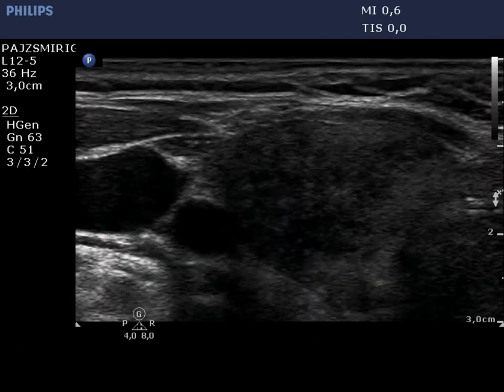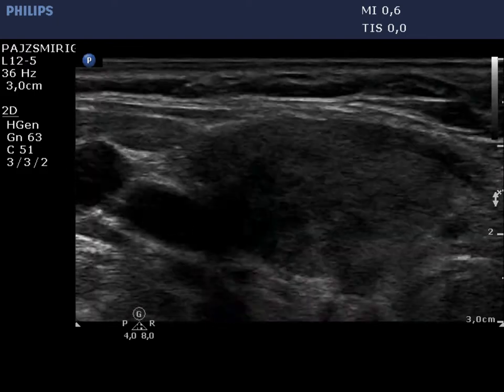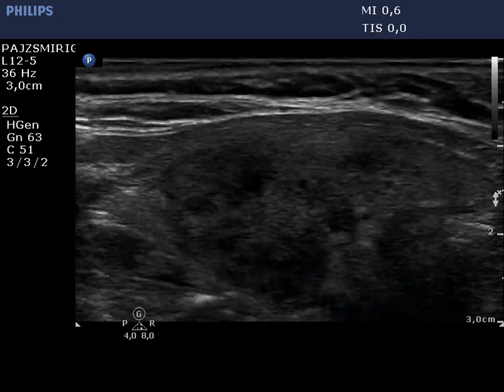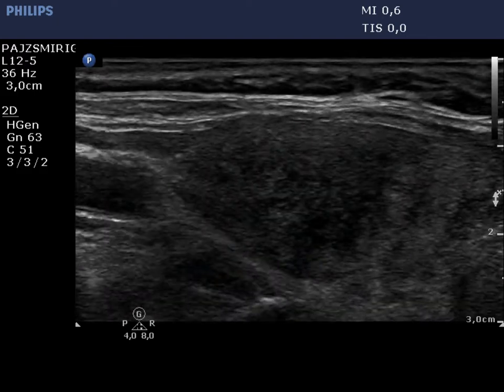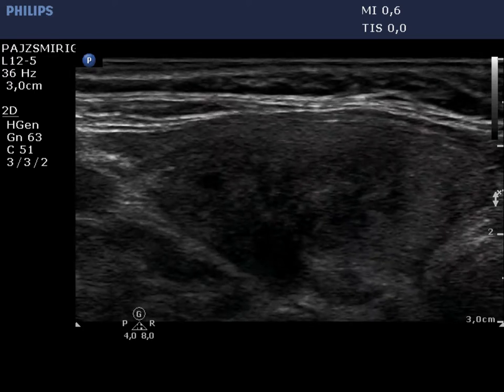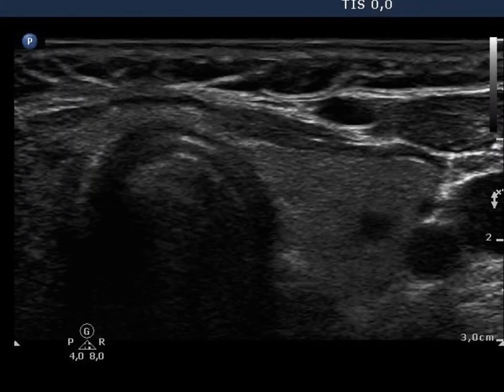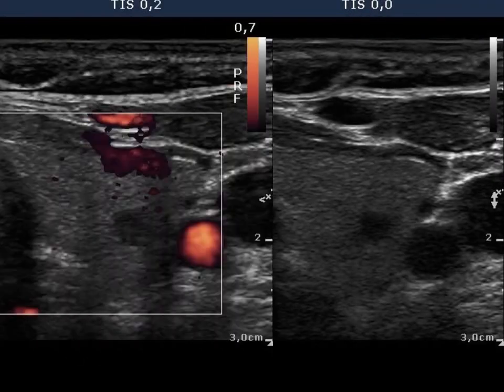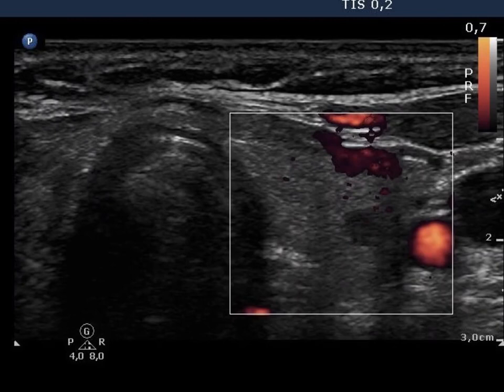Case 795 - part 1